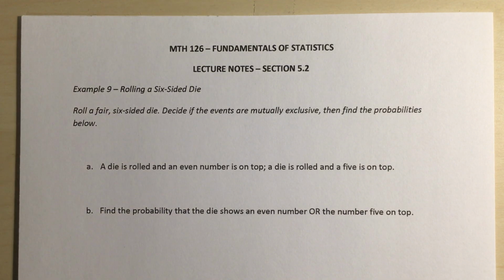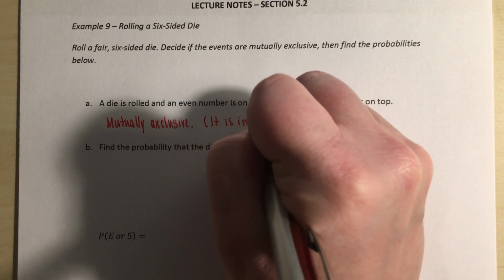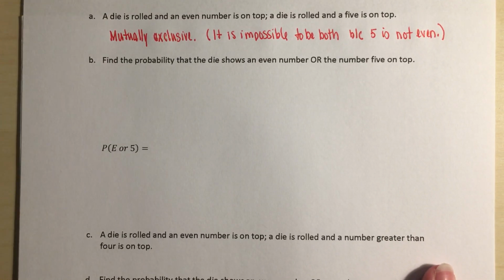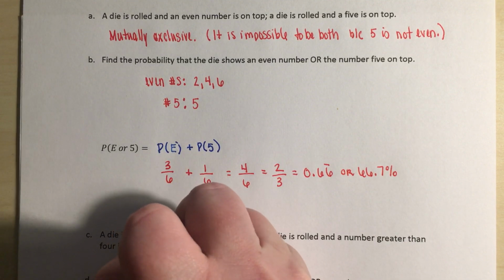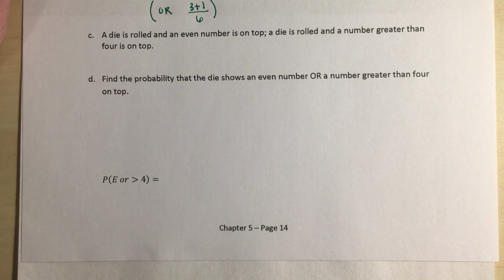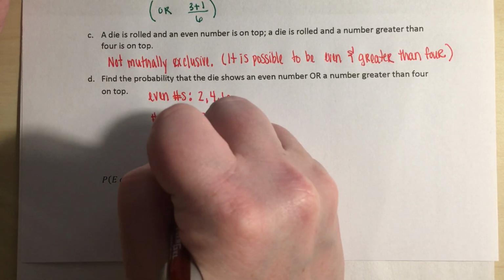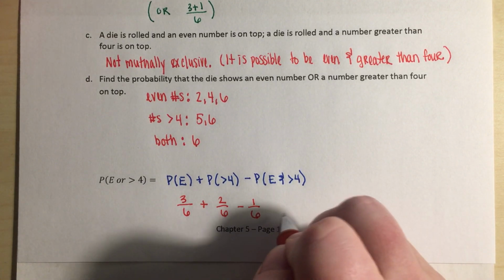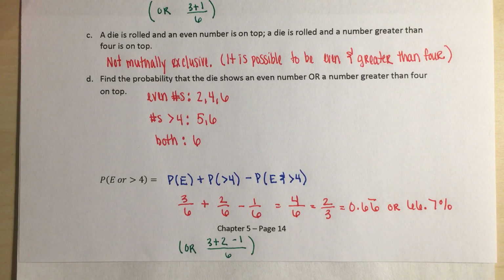Math 126 - Section 5.2: Finding Theoretical Probabilities - Mutually Exclusive & "OR" Probabilities